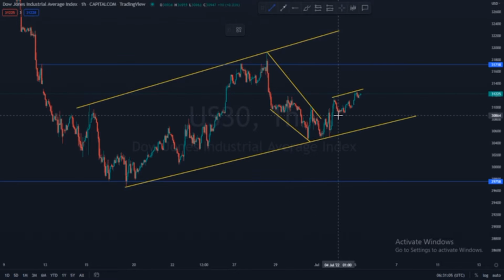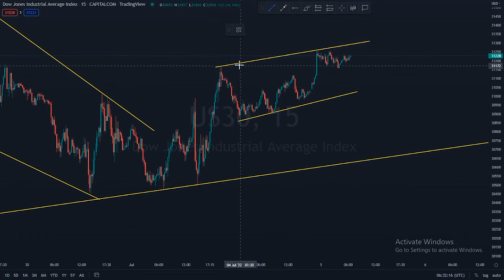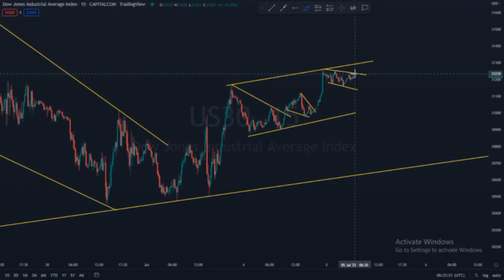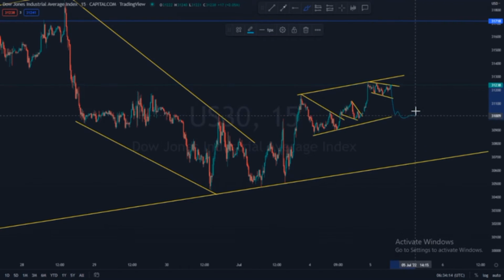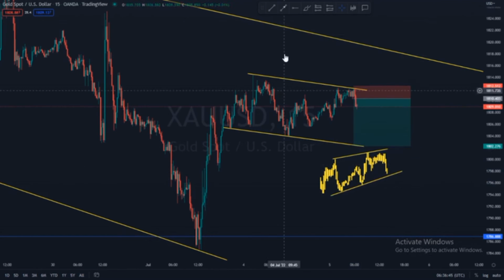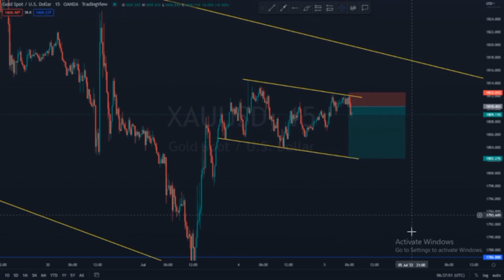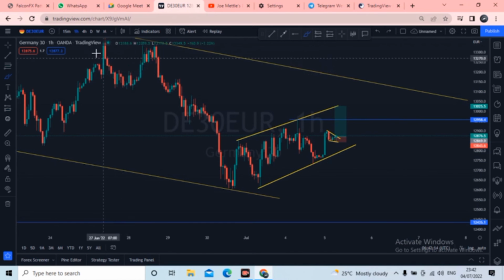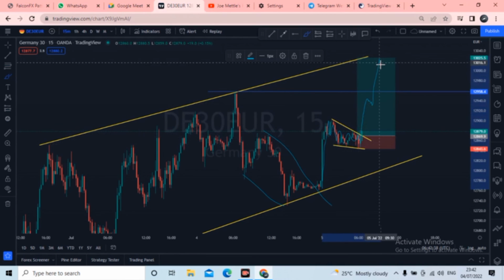Analysis for today. XAUUSD, US30, EURJPY, DE30EUR